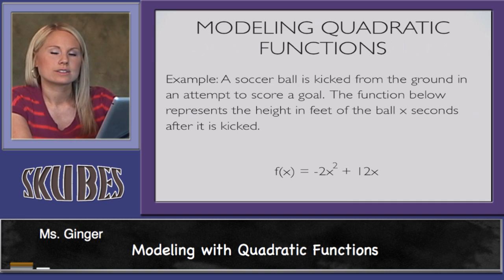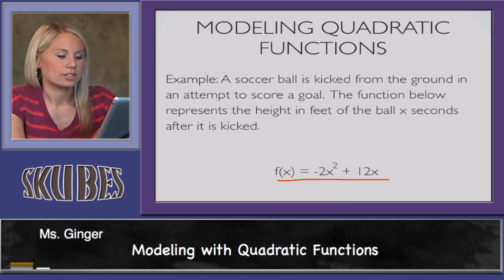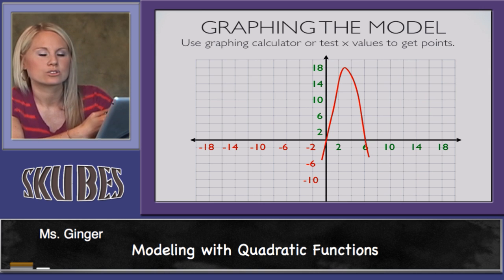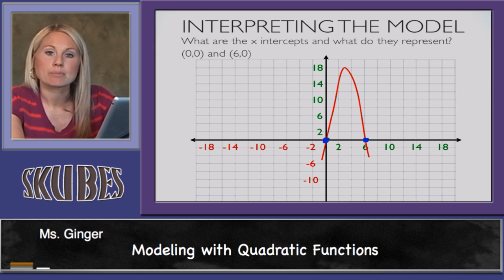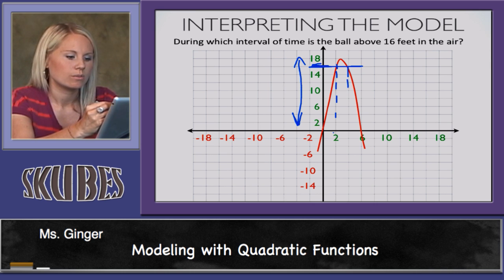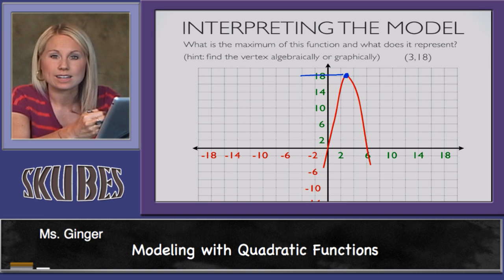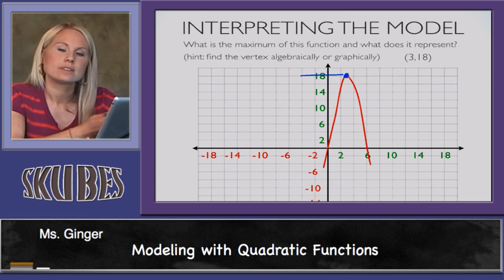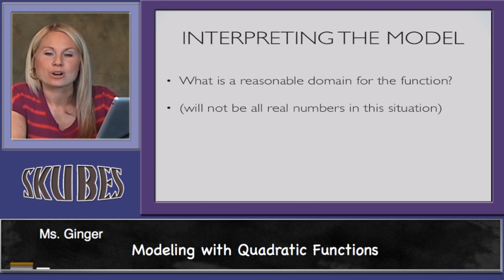Modeling with Quadratic Functions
N.Q.1
Use units as a way to understand problems and to guide the solution of multi-step problems; choose and interpret units consistently in formulas; choose and interpret the scale and the origin in graphs and data displays.